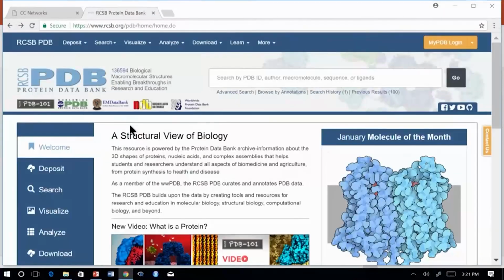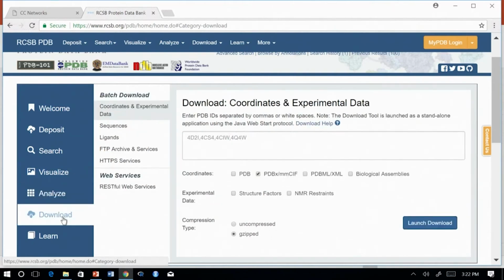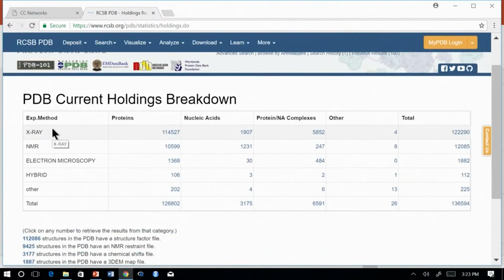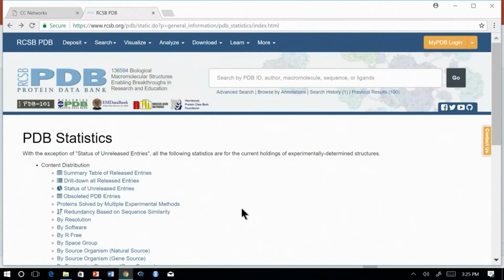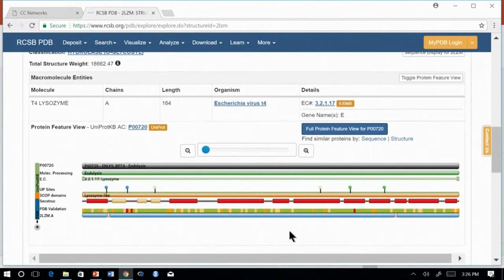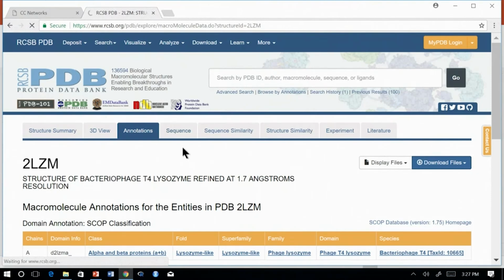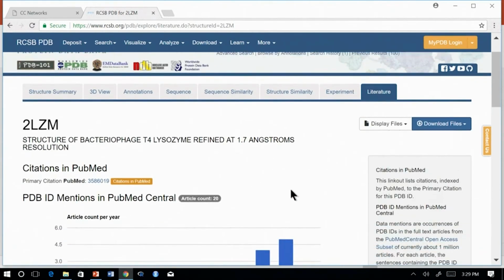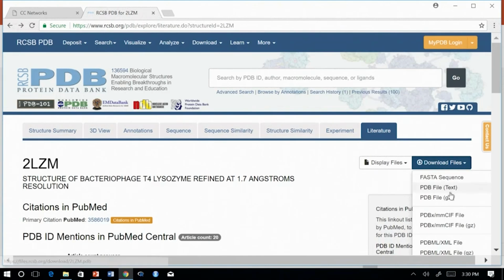Demo: PDB or Pymol or PDBParam